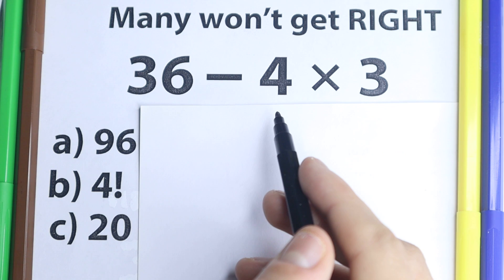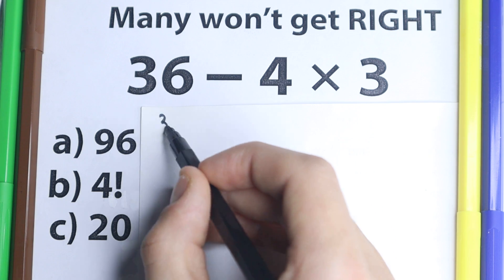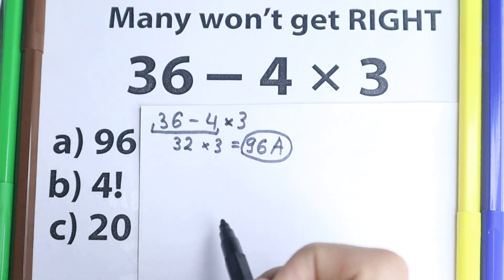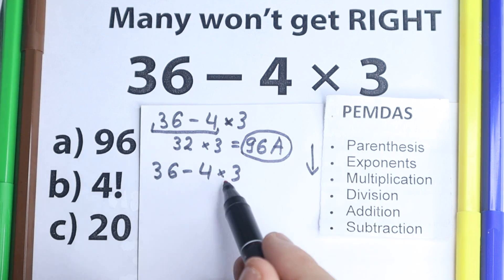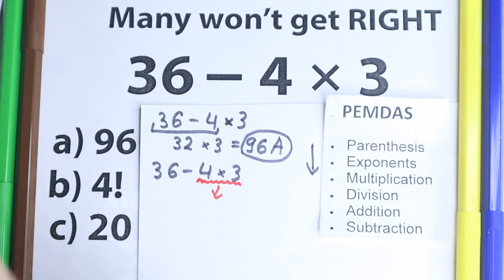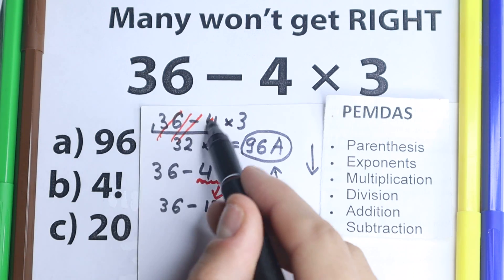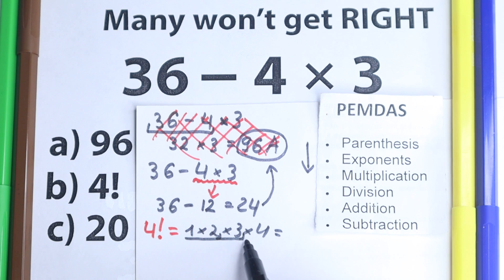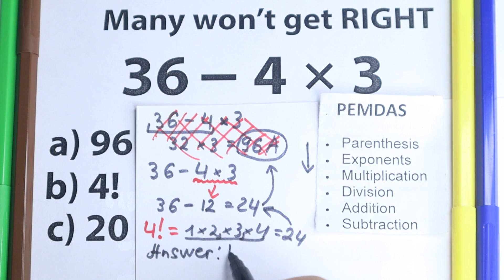36 - 4 × 3 = ❓❓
Be careful! Take care.